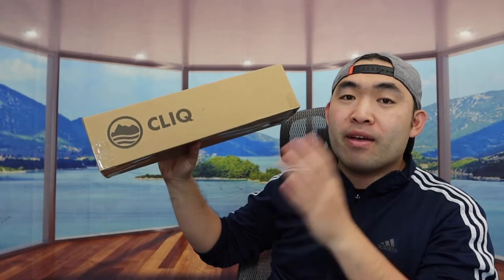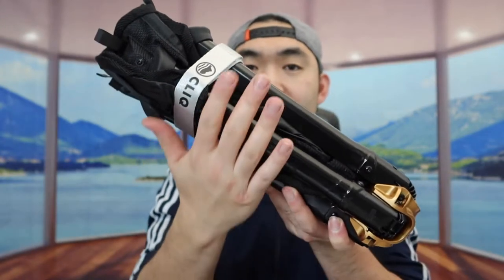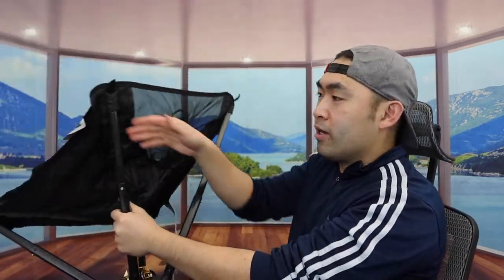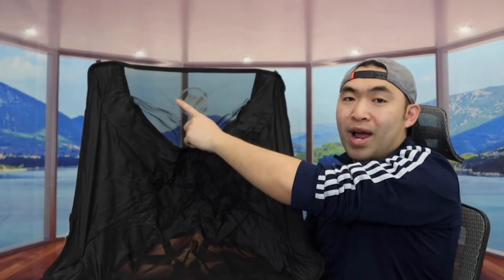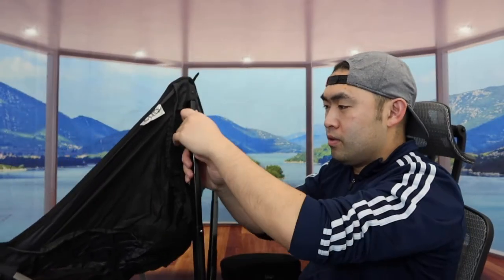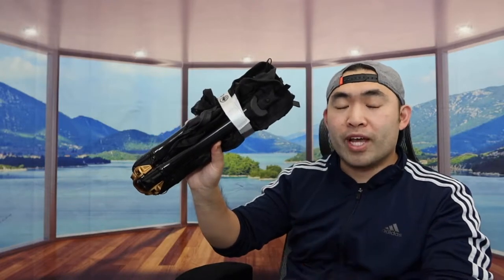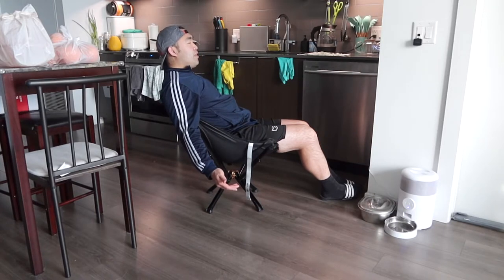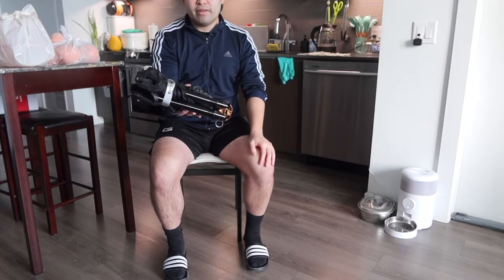Should You Buy? CLIQ Portable Camping Chair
Are you in search for the best compact foldable camping chair? Check out the video to find out if this product is for you!

If you want:
CLIQ Portable Camping Chair